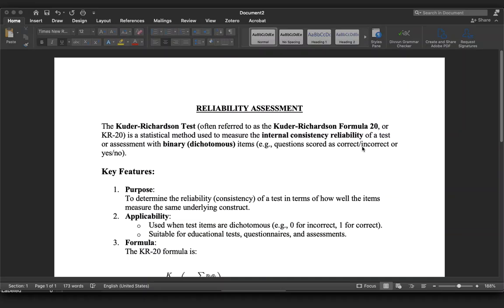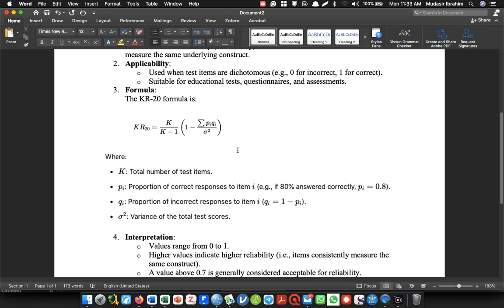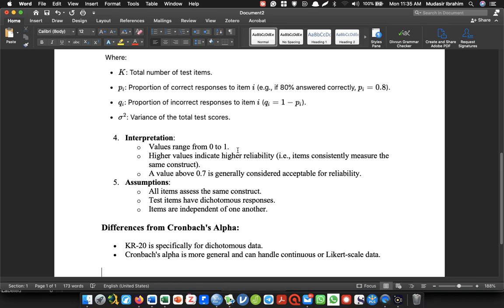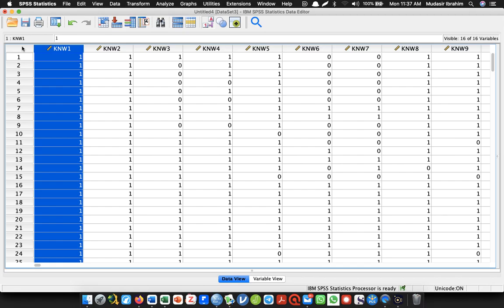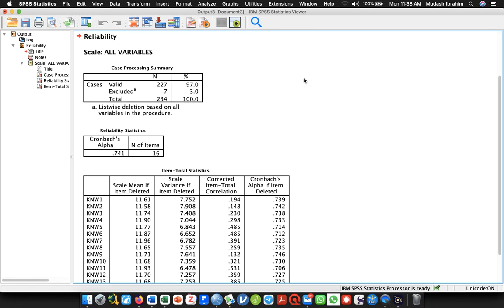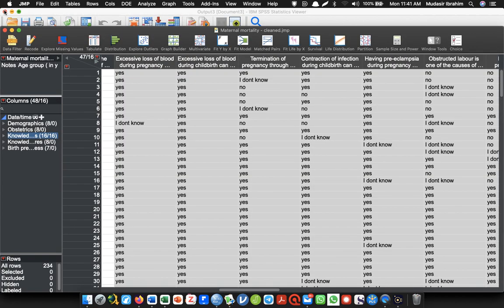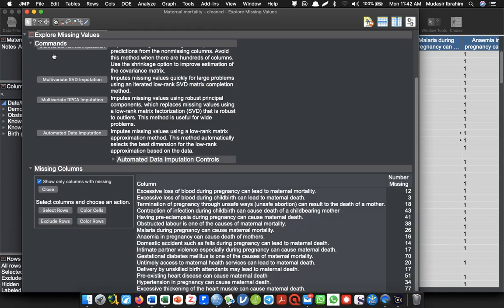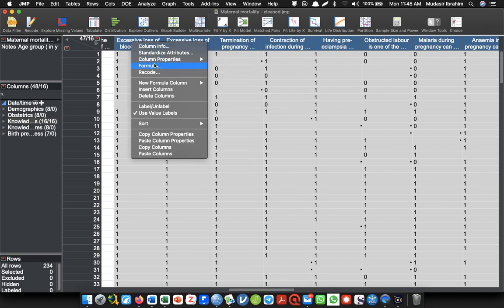How to calculate internal consistency(Kuder Richardson Formula 20) for dichotomous response